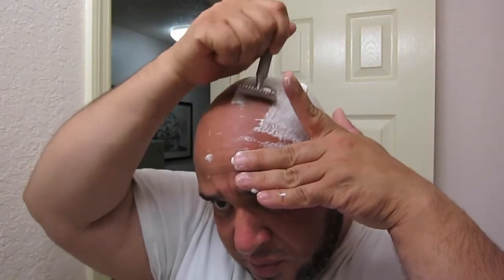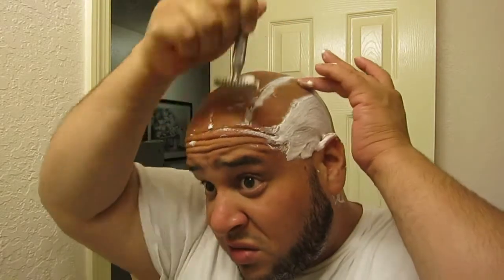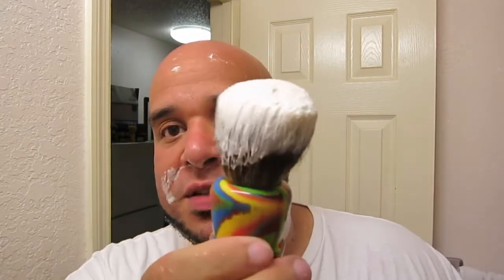shaving with uncle dubya - 6.28.15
soap: bufflehead soap company la petit fleur
brush: rudy vey custom joint with a shavemac 2 band silvertip knot
razor: above the tie kronos r2
blade: gillette silver blueone
aftershave: one i'm testing out for a friend